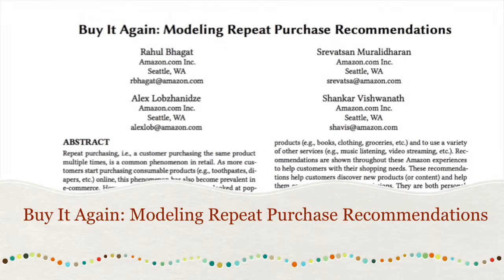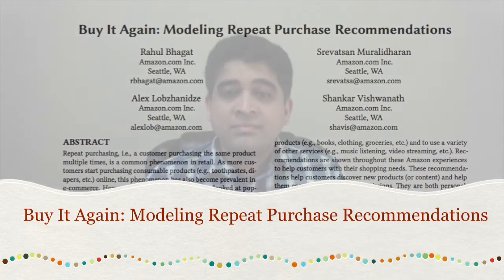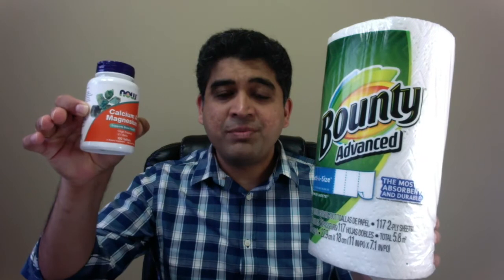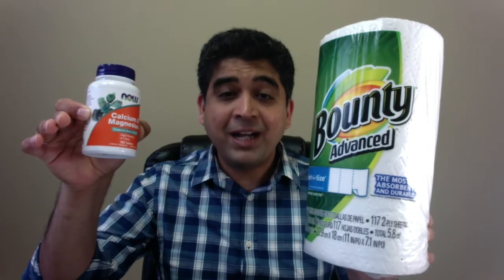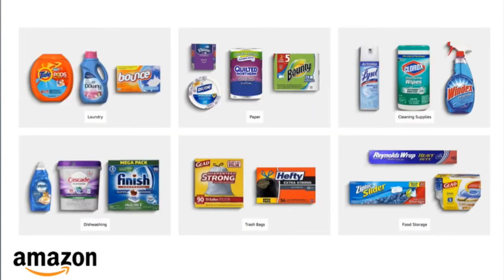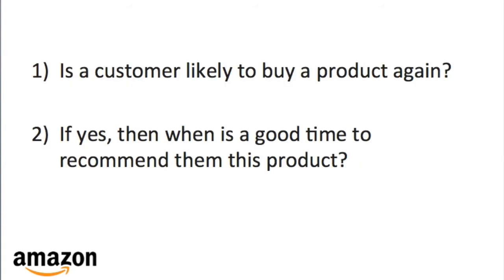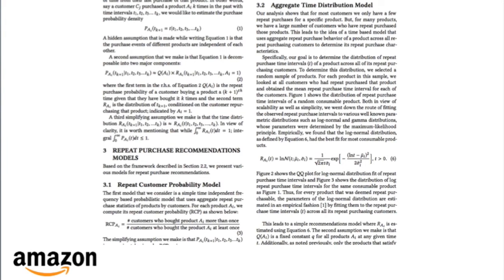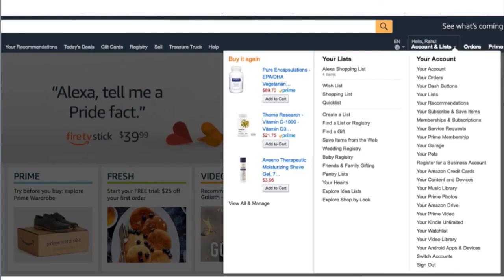Buy It Again: Modeling Repeat Purchase Recommendations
Authors:
Rahul Bhagat (Amazon.com Inc.); Srevatsan Muralidharan (Amazon.com Inc.); Alex Lobzhanidze (Amazon.com Inc.); Shankar Vishwanath (Amazon.com Inc.)